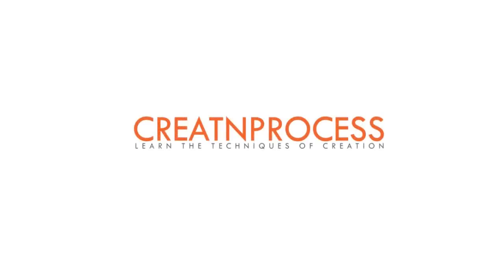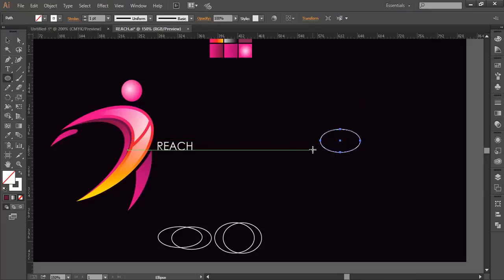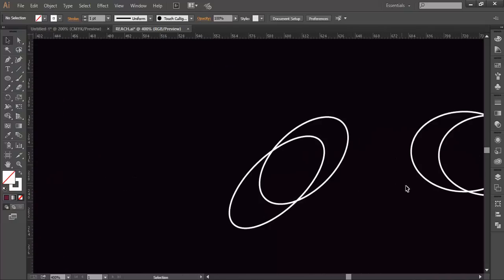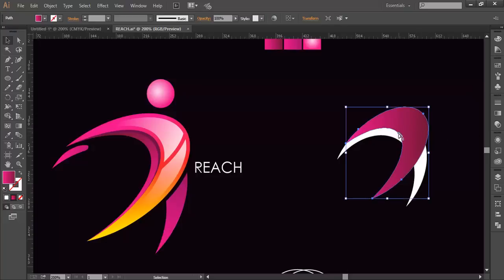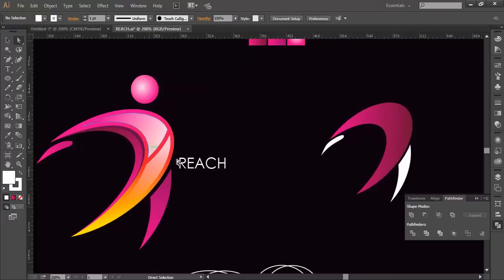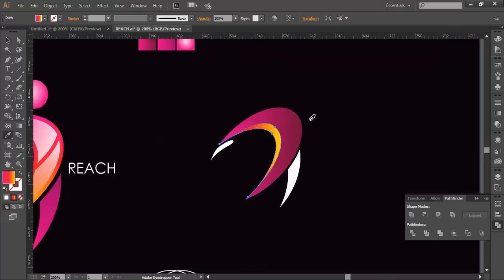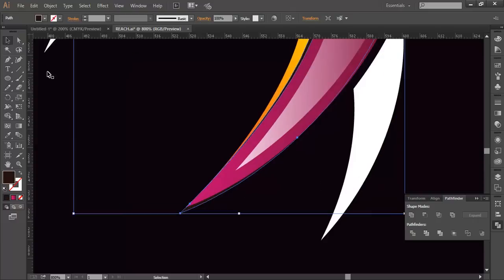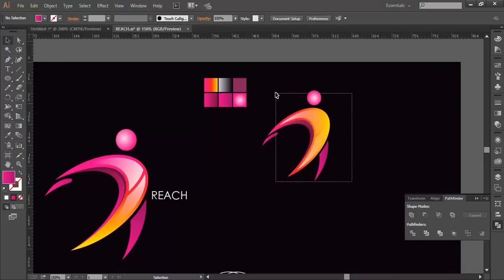Professional Logo Design - Adobe Illustrator CC (Reach)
Here is another new Logo Design Tutorial. this logo has got a human figure made of basic shapes. the message convey by this full of energy. the formation of the this logo include to parts of semicircle, one placed on the top of other. the top one has few layers of detail which include some shadow, reflection glossiness and lower one has got small portion where, rest of the part are covered by the shadow of the upper one. on the top there is a small sphere which represents head.  We designed  this logo in few steps, 1st we created the basic shape with the ellipse tool, 2nd with the help of transform option we edited the ellipse formed . 3rd  with the shape builder tool we  sorted out each unique pieces. Finally we applied the gradient tool from the color pallet and the proper font for text.
If you want to Know more about Designing,

▲Gumroad Store!

▲Creatnprocess Channel!